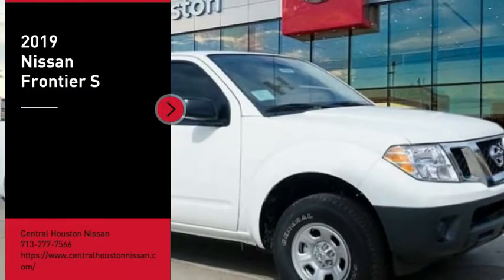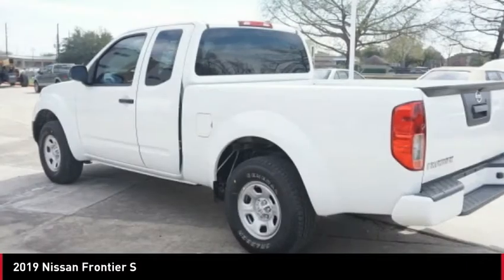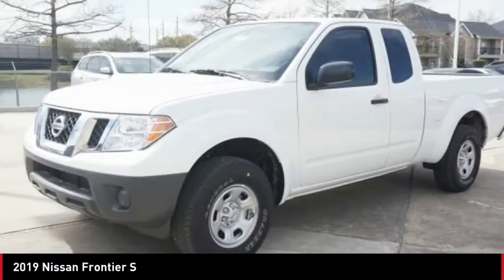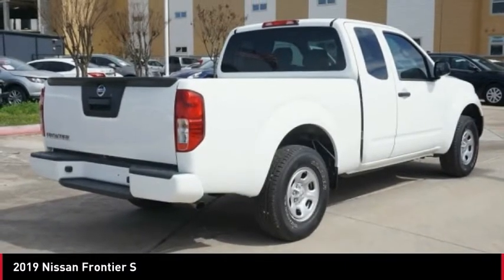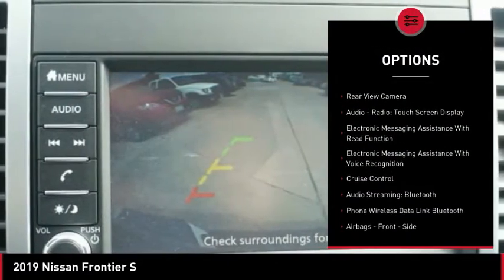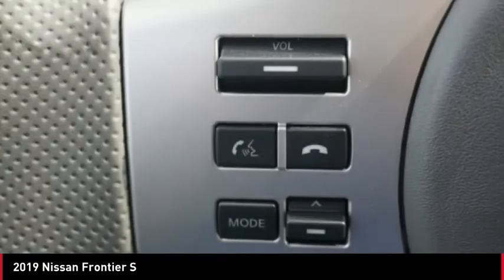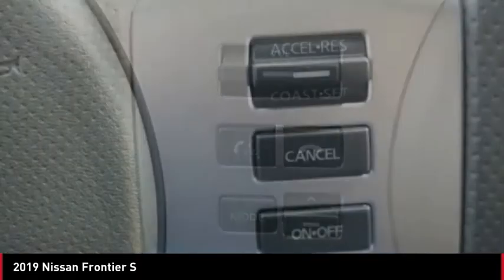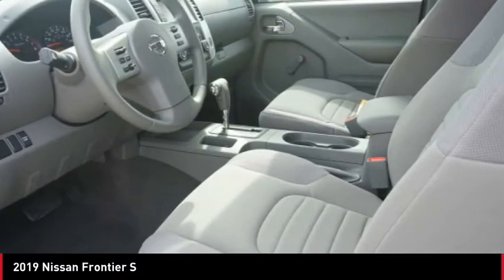2019 Nissan Frontier 93720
2019 Nissan Frontier S

Contact Central Houston Nissan today for information on dozens of vehicles like this 2019 Nissan Frontier S. This is the one. Just what you've been looking for. You've found the one you've been looking for. Your dream car. The Nissan Frontier S will provide you with everything you have always wanted in a car -- Quality, Reliability, and Character. You could keep looking, but why? You've found the perfect vehicle right here.